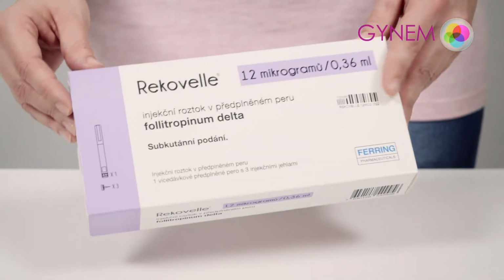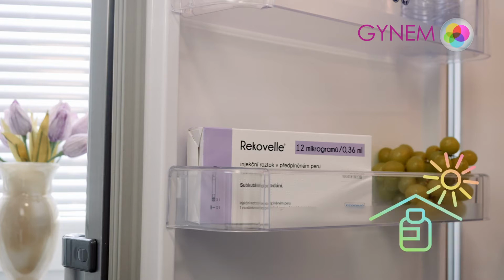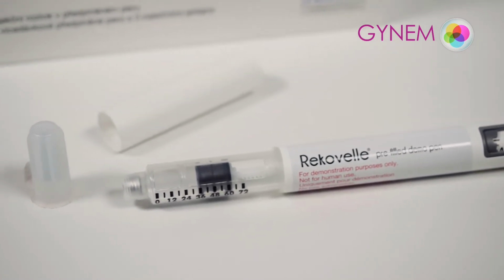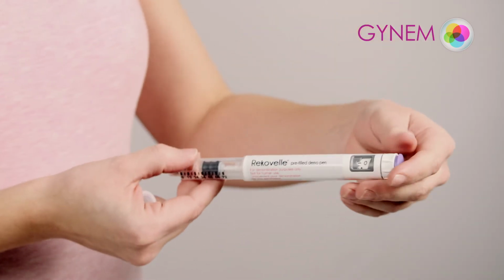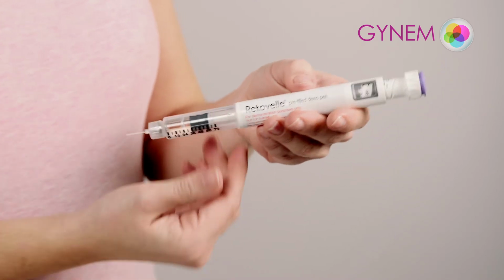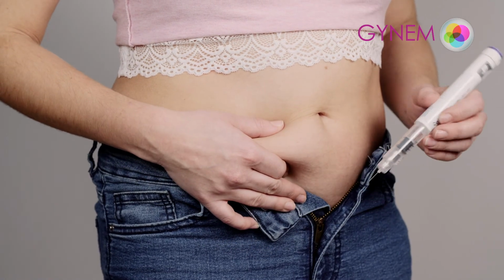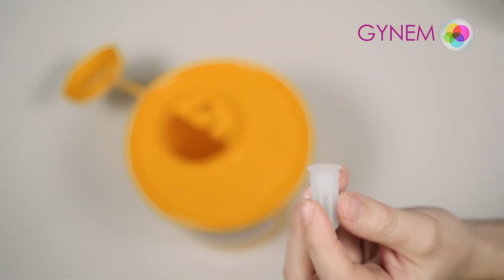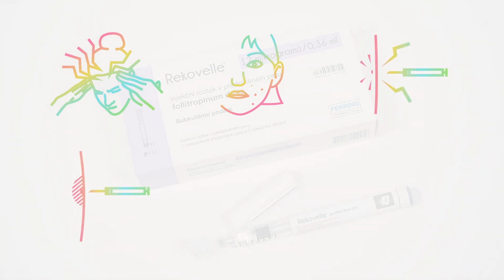Rekovelle Injection Pen | Instruction For Using Injection | How To Use Rekovelle (2021)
About Rekovelle-
Rekovelle is a medicine given to women who are having fertility treatments such as in-vitro fertilization (IVF) or intracytoplasmic sperm injection (ICSI).

Instruction-
Hold the Rekovelle pre-filled pen by pointing the needle upwards and gently tap the cartridge holder to remove the trapped air. Press the injection button fully until you see the number '0' lined with the dose indicator and a drop of liquid appears at the tip of the needle. Store it at a 25degree temperature. For using rekovelle the recommended time is 6 & 7 pm.